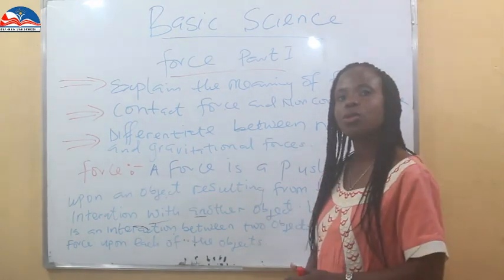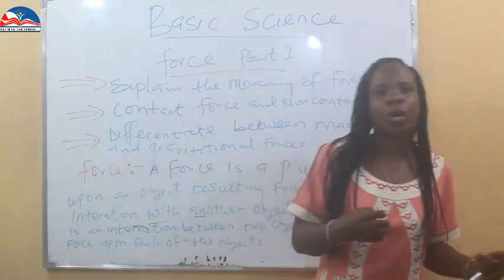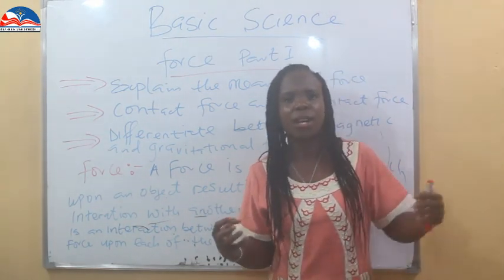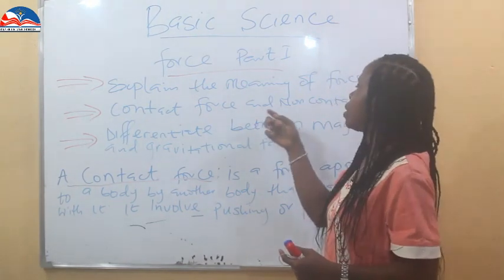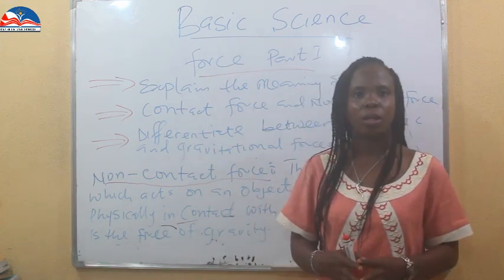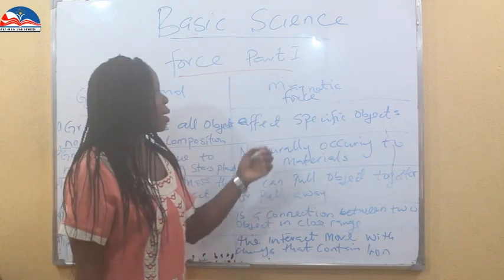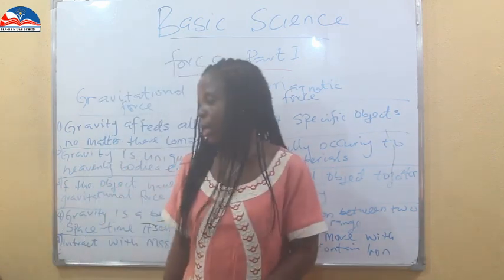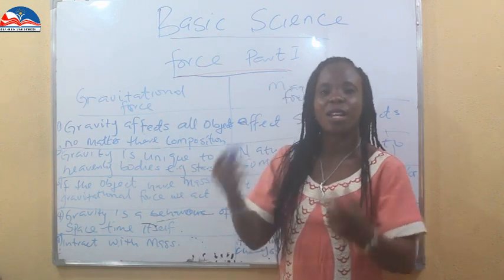Basic Science. Force Contact force and Non-contact Episode 10